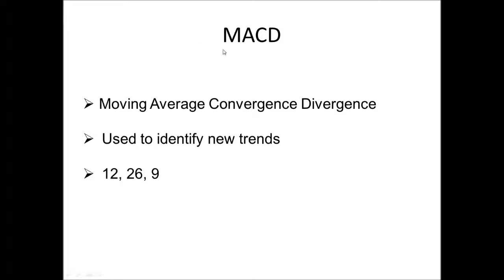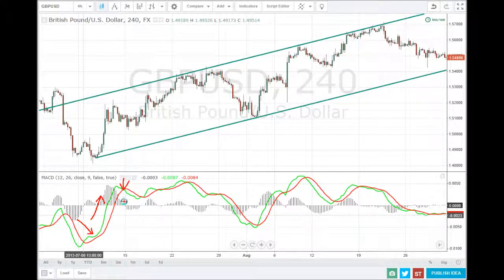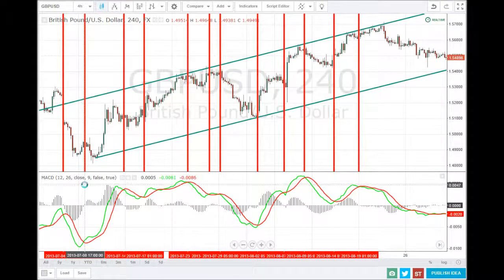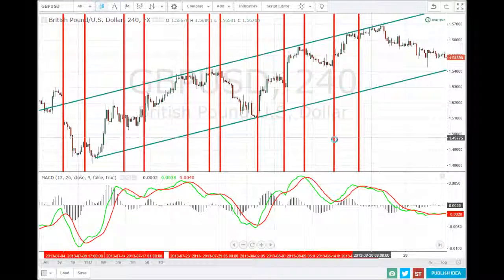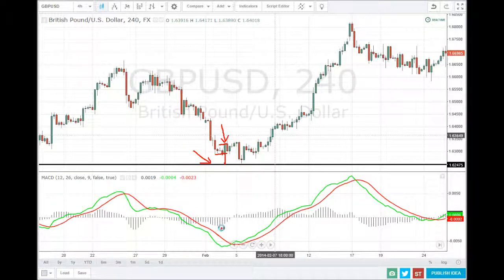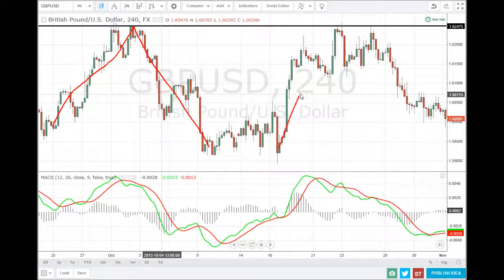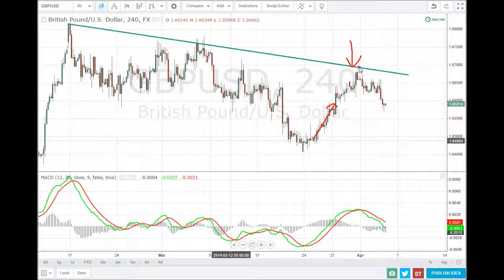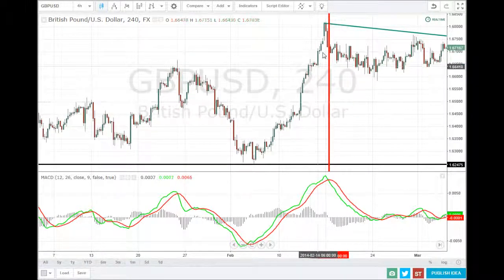17 How to Trade using the MACD